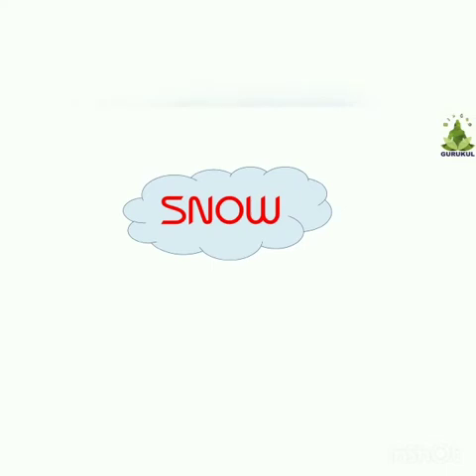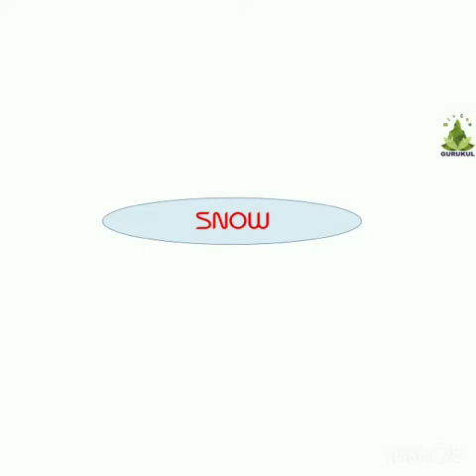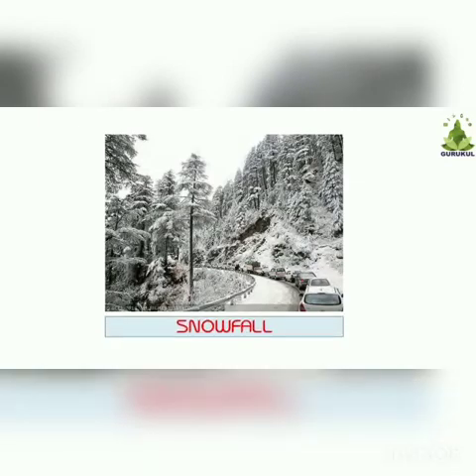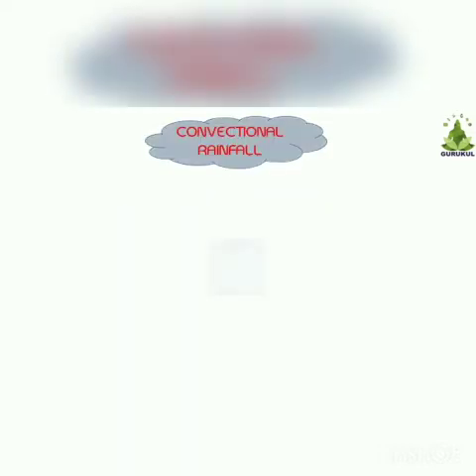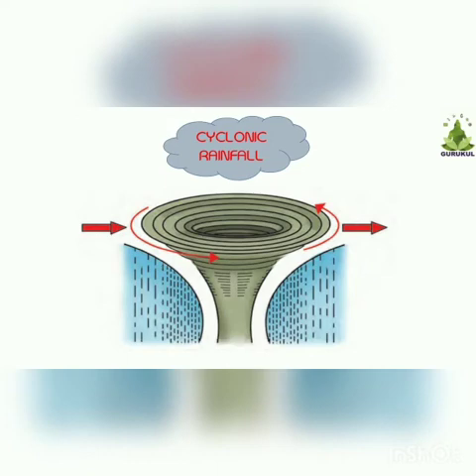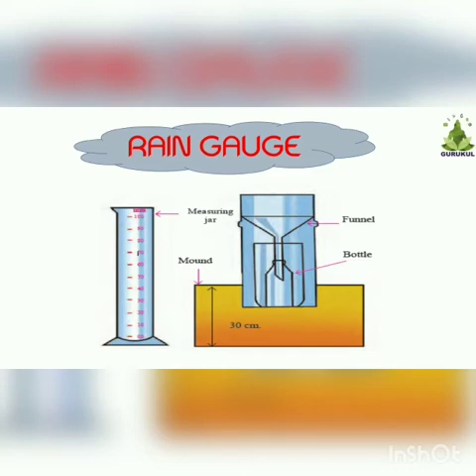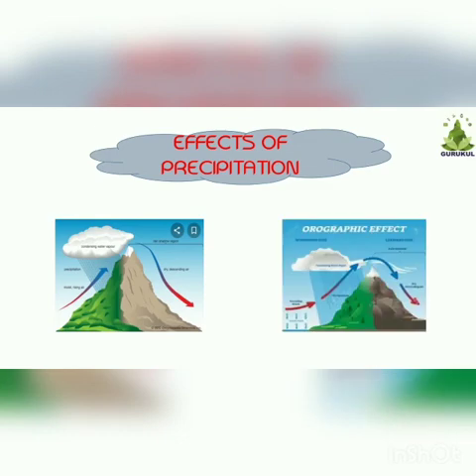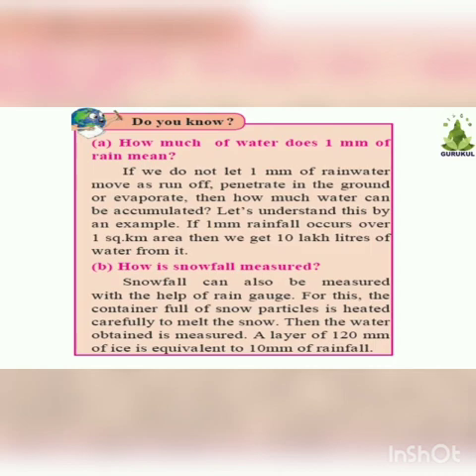Std - 9th ,Sub - Geog - L - 5 - Precipitation